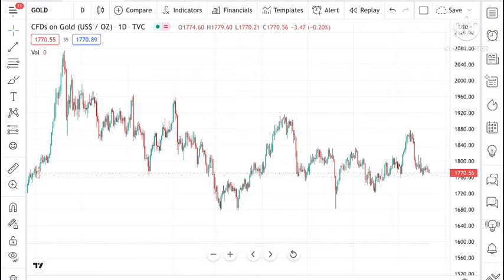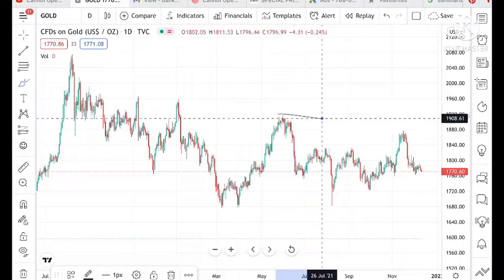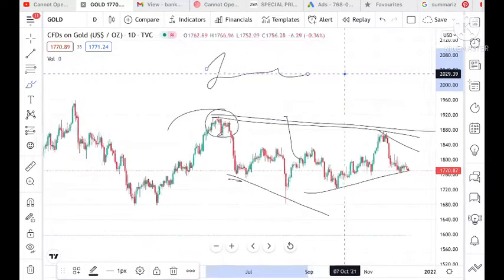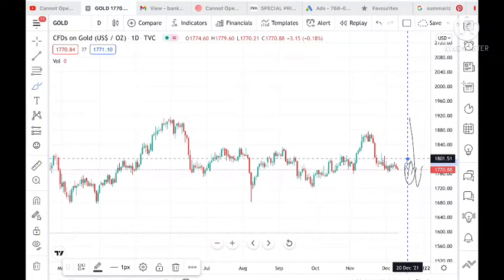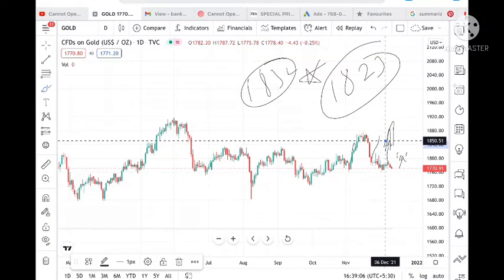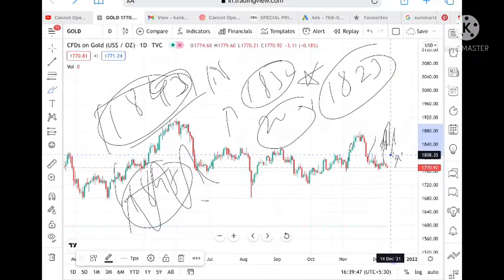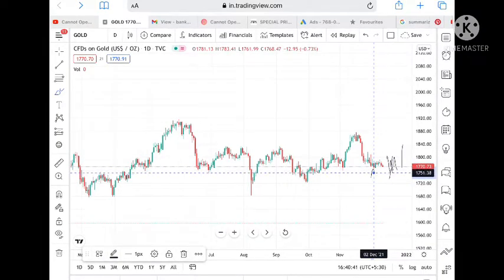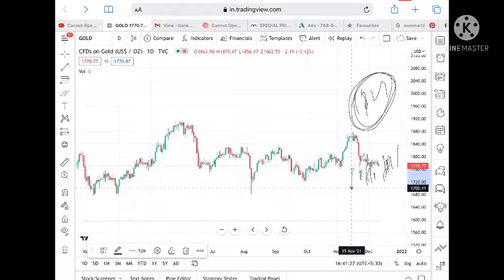Gold Price Analysis || 13-17 December 21 || Gold Price Outlook || Gold Still Bearish? || We Invest?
Gold Price Analysis || 13-17 december 2021 || Gold Price Outlook || Is This The Best Time To Invest In Gold

Twitter.com/deepakzbro